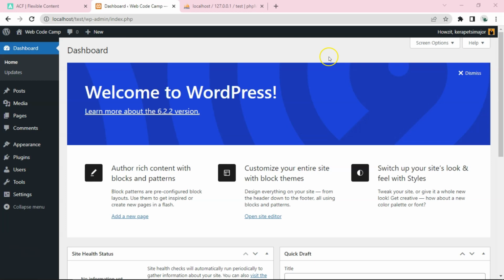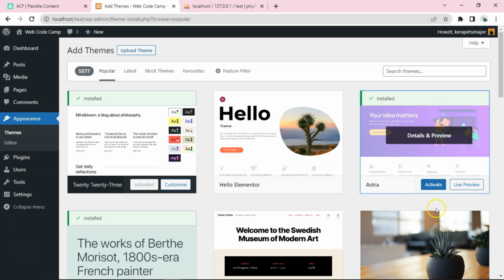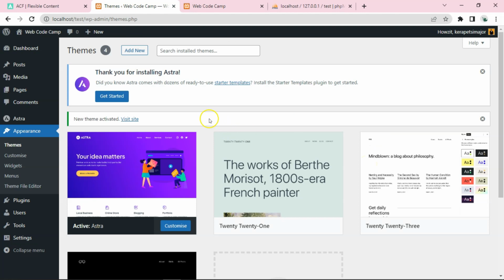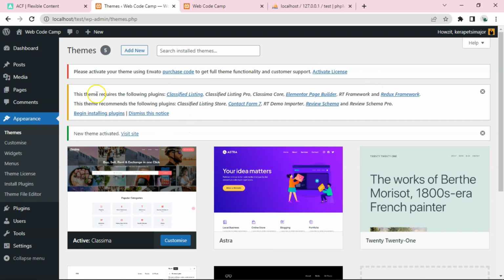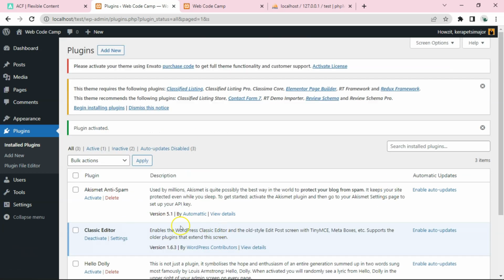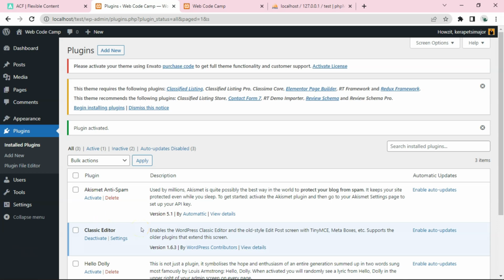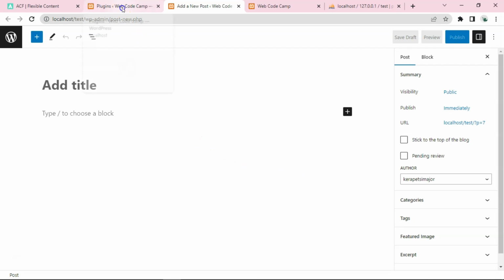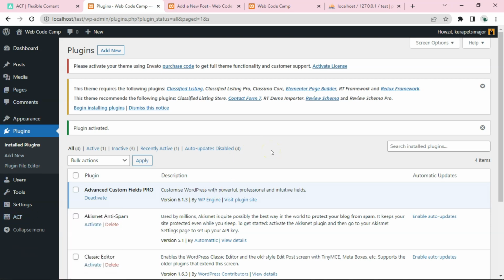WordPress tips : Learn How to Add Themes & Plugins!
In this video, we'll show you how to install themes and plugins on your WordPress site. We'll also discuss the different types of WordPress plugins and how to choose the right ones for your site.

If you're looking to add a newtheme or plugin to your WordPress site, then this video is for you! We'll walk you through the entire process, from choosing a theme to installing the plugin. By the end of this video, you'll have everything you need to install a new WordPress theme or plugin on your site!